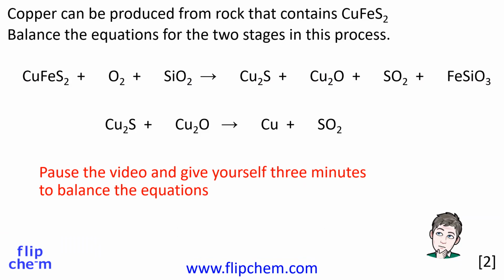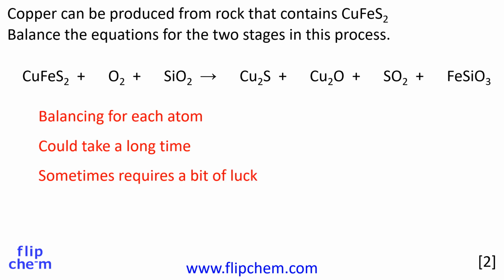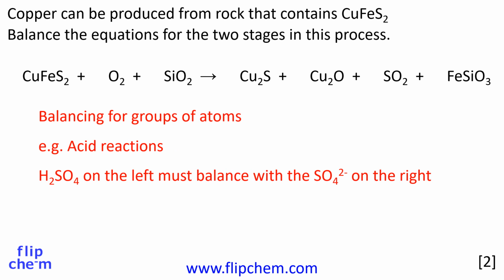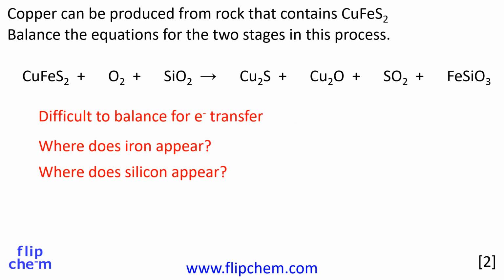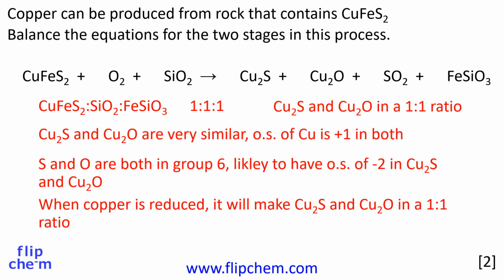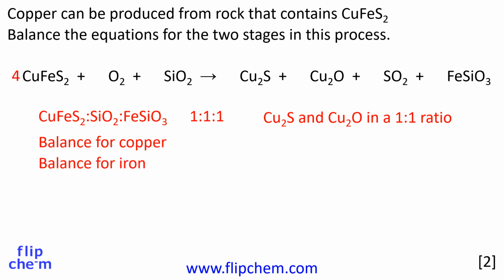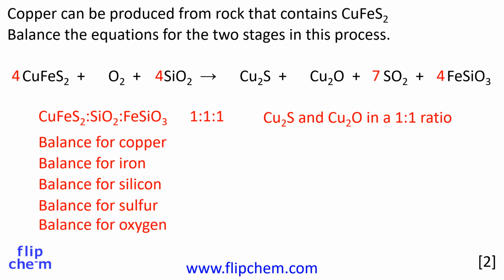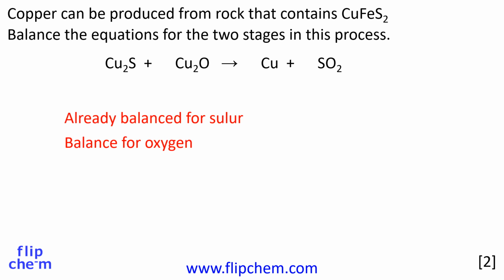A-level chemistry - Balancing chemical equations (can you complete this question in 3 minutes???)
Balancing chemical equations is an essential skill for all chemistry student. This past paper question has two for you to balance and most students who sat this paper did not get full marks.

In this walk through I'll explain a few tips and tricks that might help you solve questions like this as efficiently as possible.

Try these related quizzes.

Username: flipchem1
Password: Flipchem1#

Question taken from AQA year 1, paper 1, 2017, Q6.1

Links to other video walk through from this paper